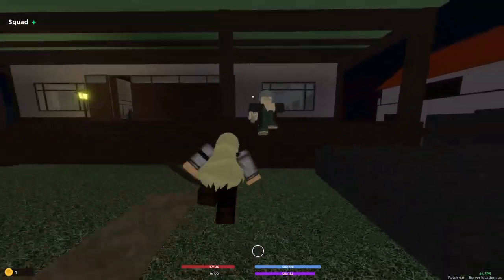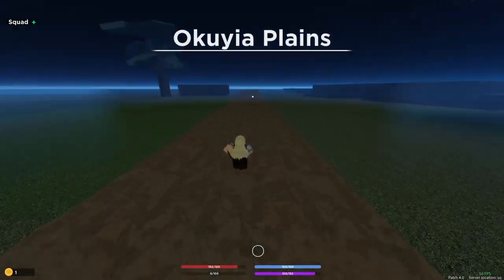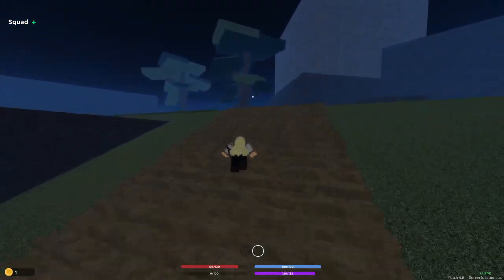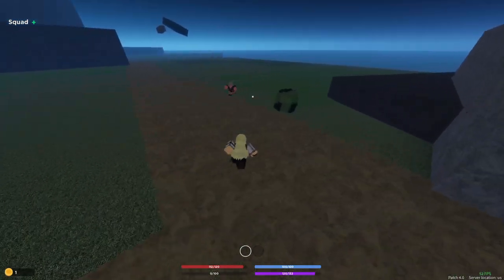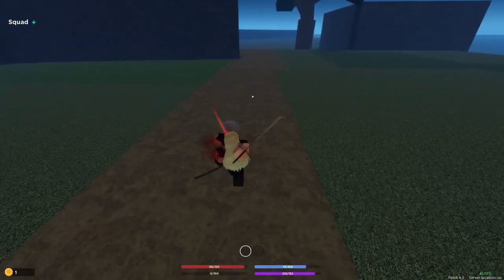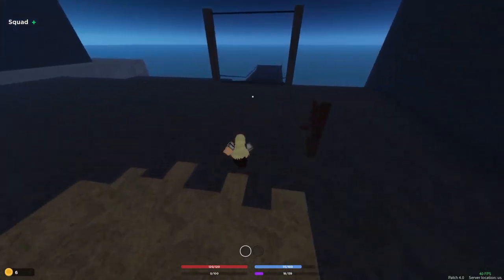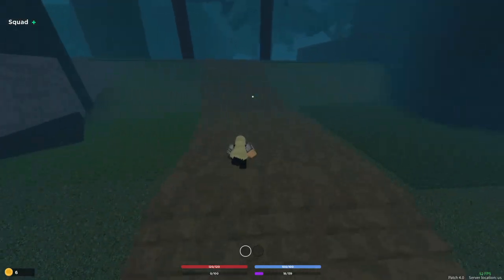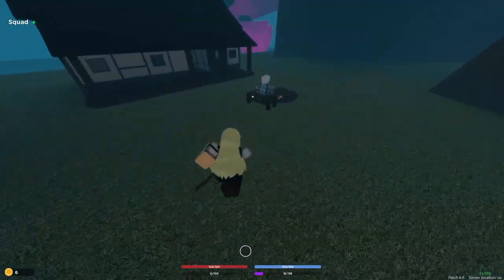How to get water breathing